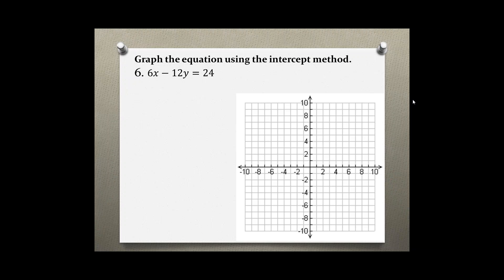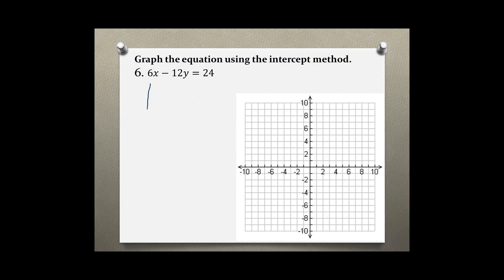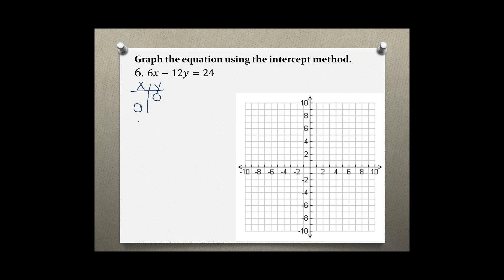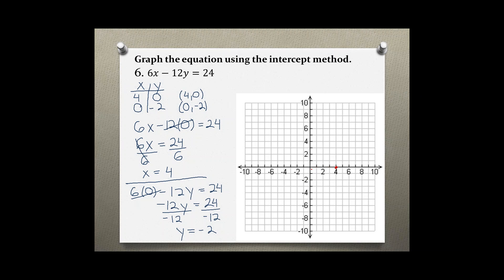Intermediate Algebra Your Turn 1.1 #6